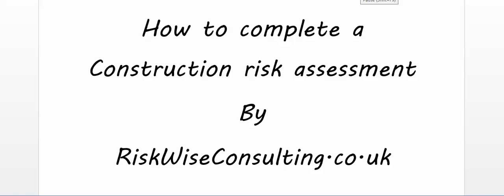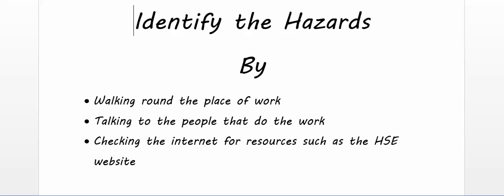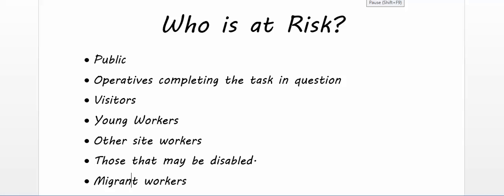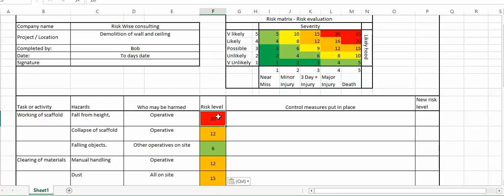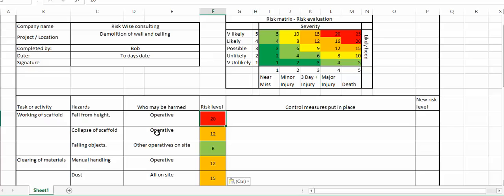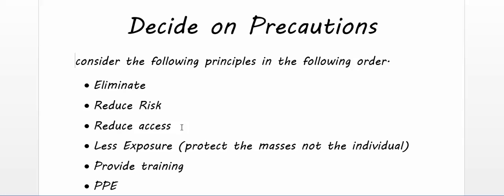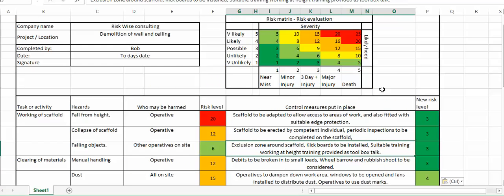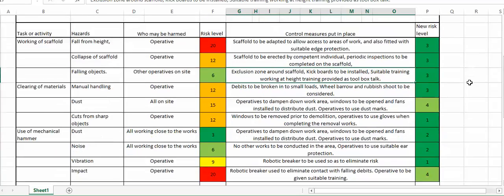construction risk assessment